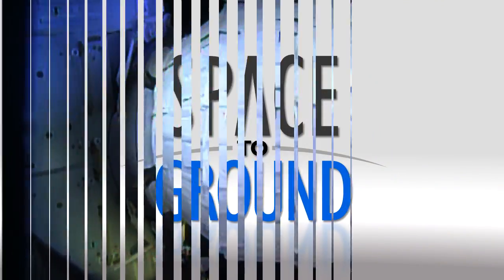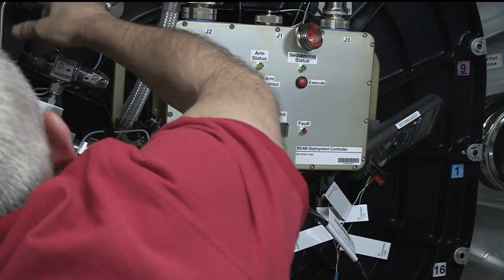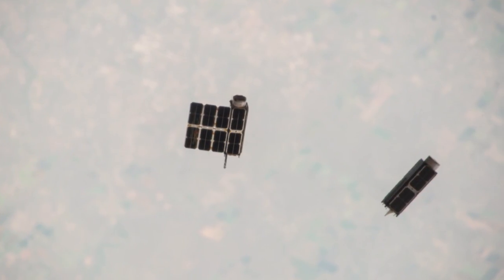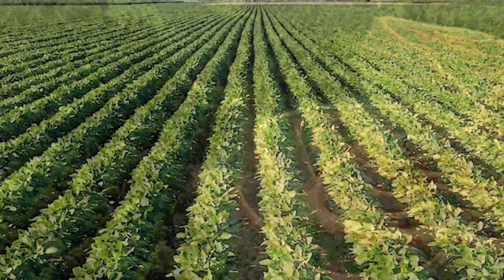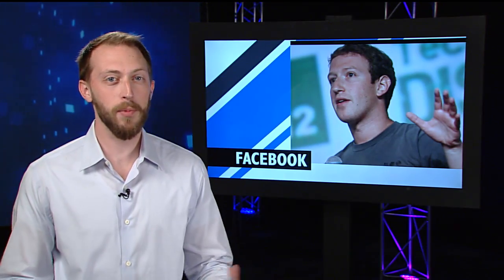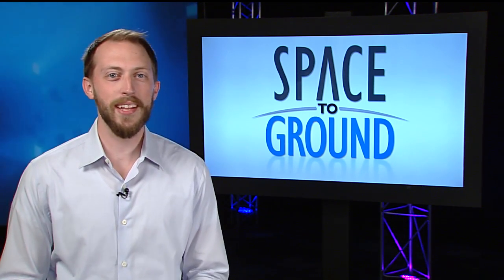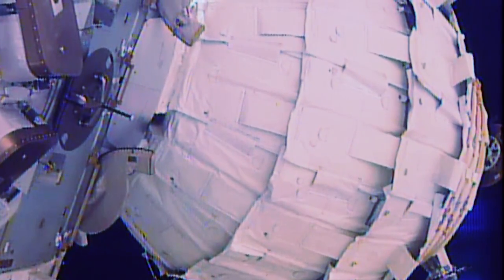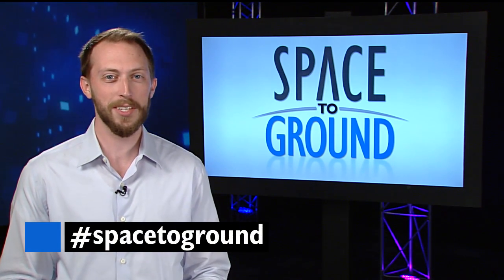Space to Ground: Friending the ISS: 06/03/2016